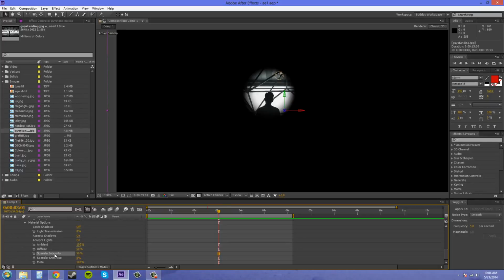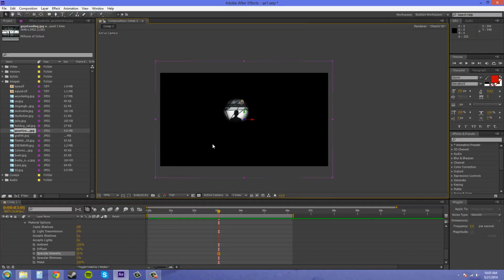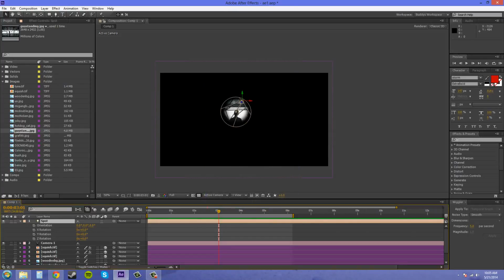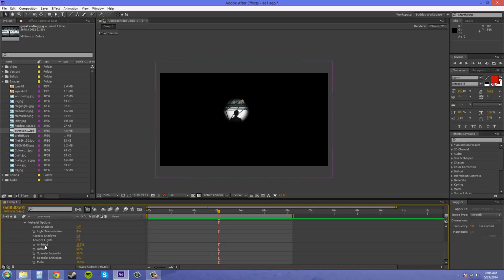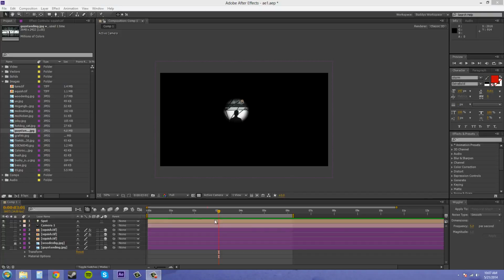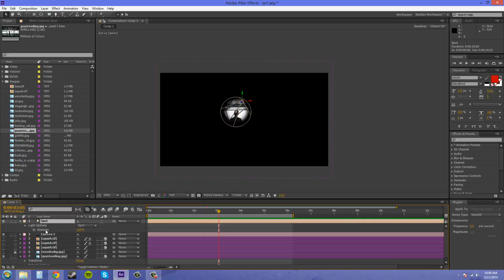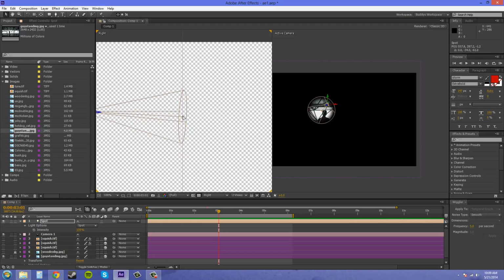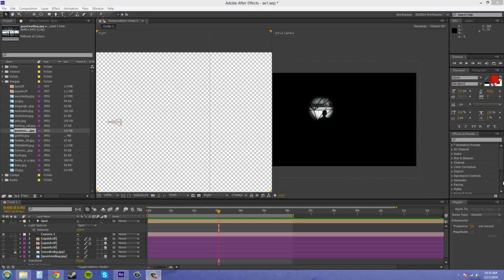After Effects CS6 Tutorial 99 More on Lighting